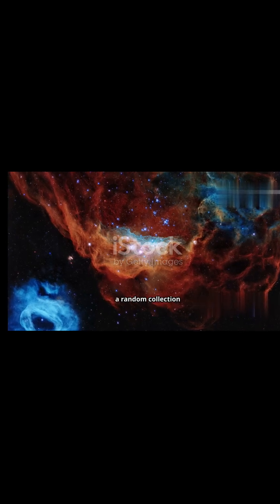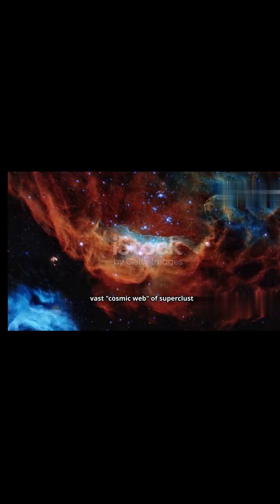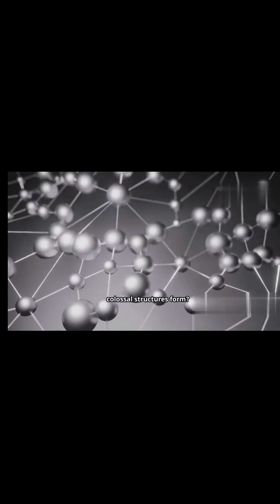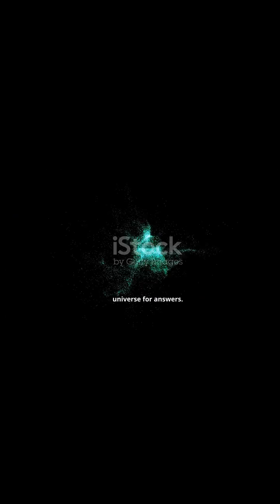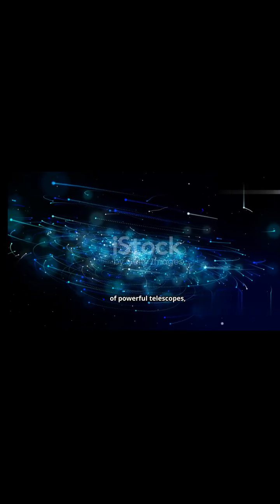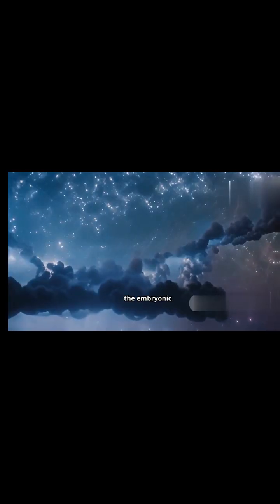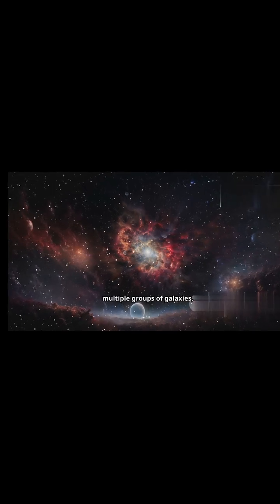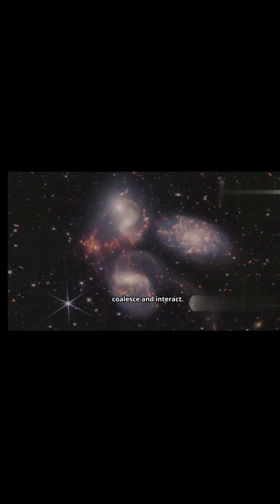The Universe's Earliest 'Superclusters' Found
Did you know scientists have discovered the earliest superclusters of galaxies — massive cosmic structures born just a few billion years after the Big Bang? ✨
These superclusters are so huge they stretch across hundreds of millions of light-years, binding together thousands of galaxies in a vast cosmic web. 🌠

Finding them is like uncovering the blueprints of the universe, showing how gravity shaped galaxies, stars, and even us. 🔭

It’s a rare glimpse into the infant universe, revealing how the cosmos built its grandest structures. 🌌